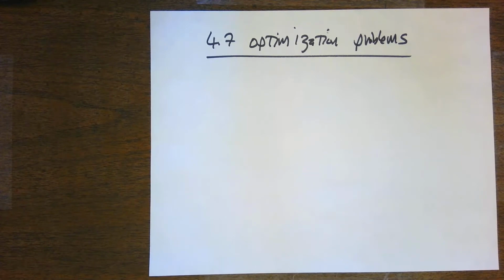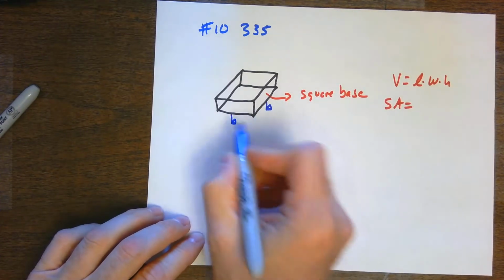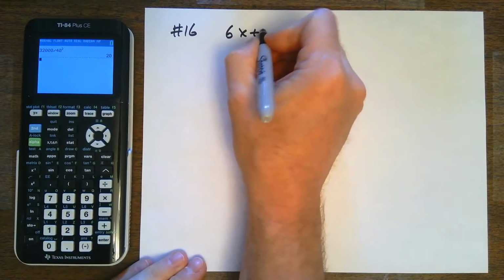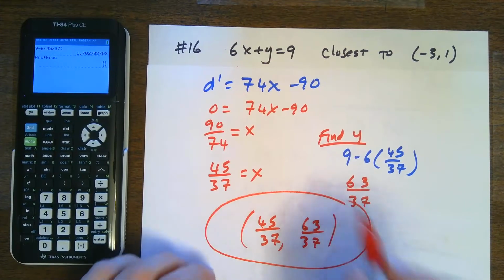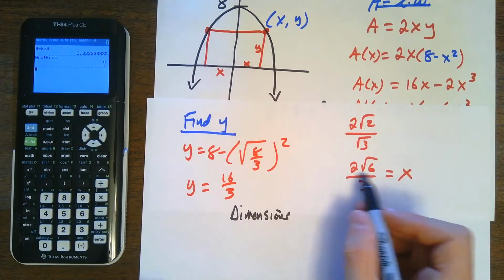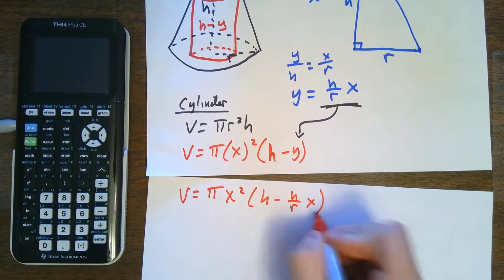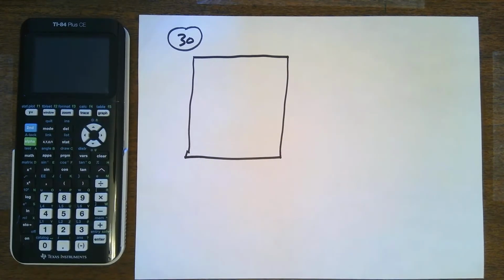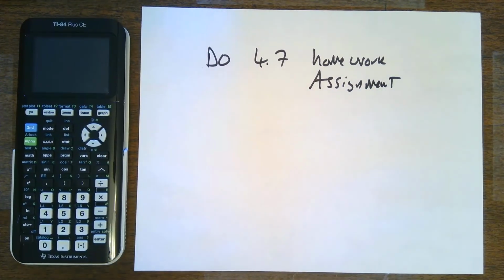Calc 4 7 examples